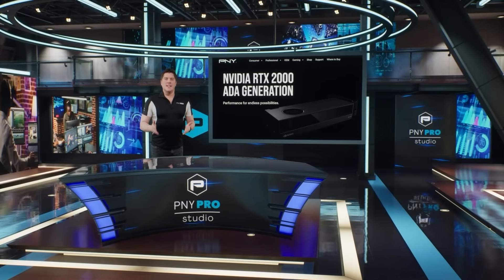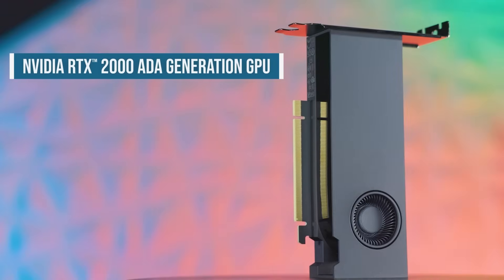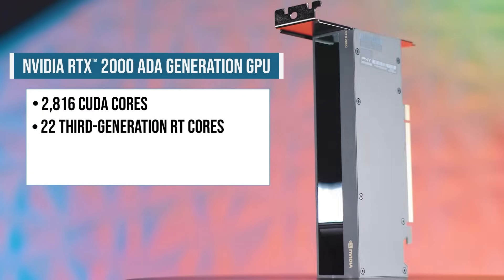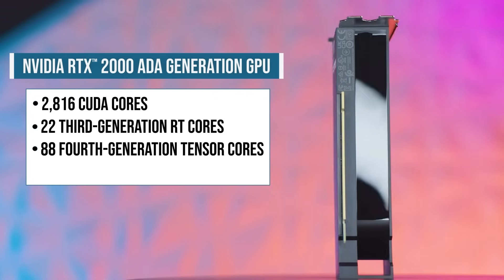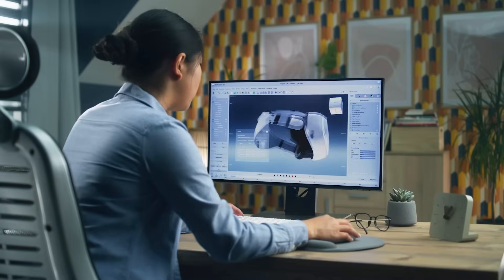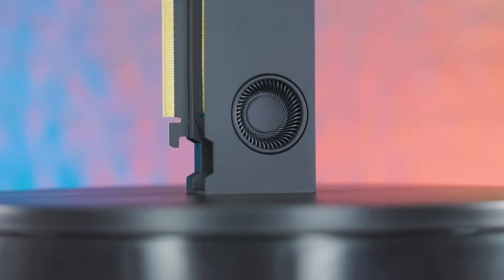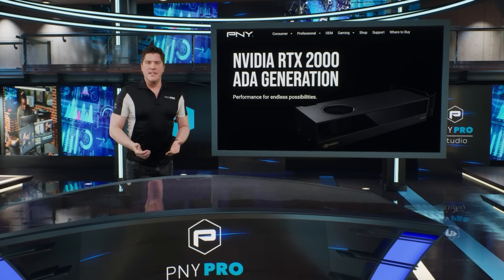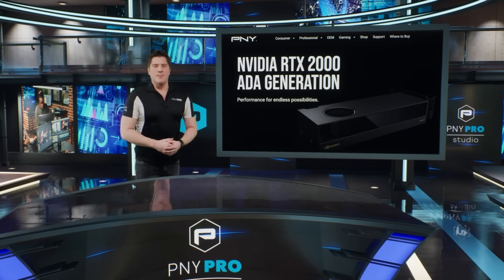Power Efficiency in a Compact Form Factor | The NVIDIA RTX 2000 Ada Generation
Built on the @NVIDIA  Ada Lovelace architecture, the NVIDIA RTX 2000 Ada Generation enables professionals to achieve outstanding results in design, rendering, AI, and high-performance compute workflows at the desktop or at the edge.